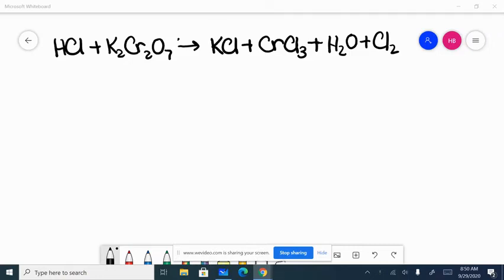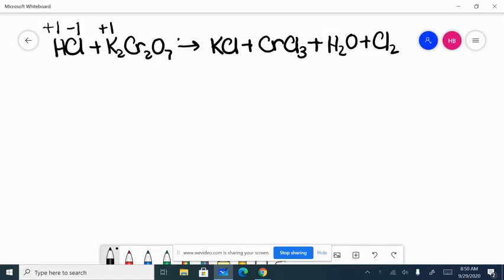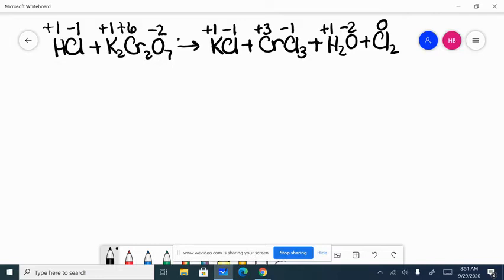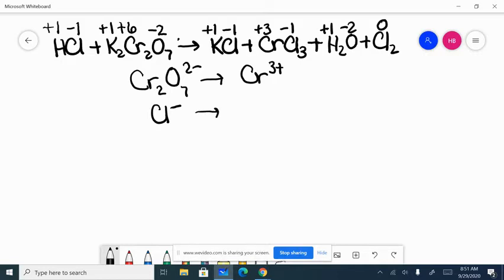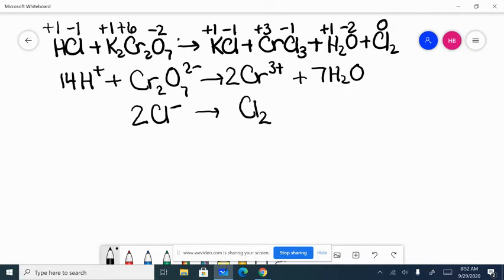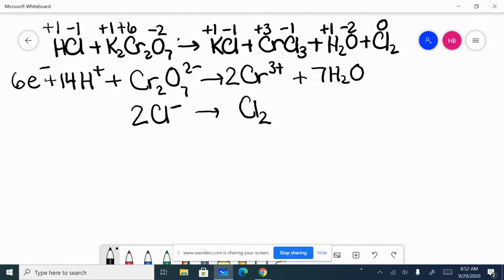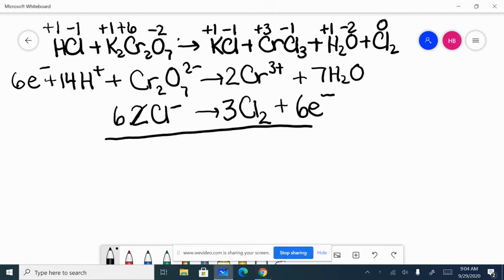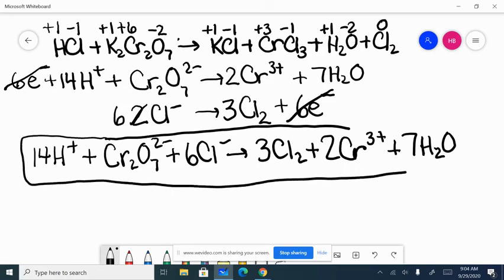Example 1 Redox Review 2020